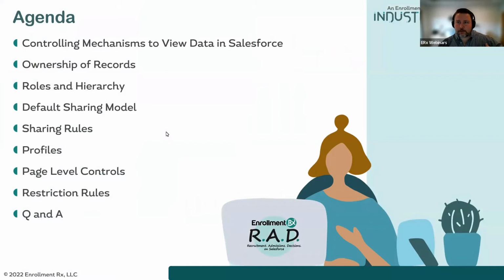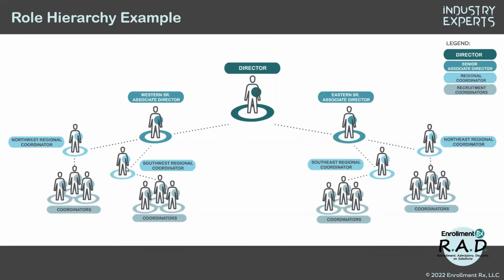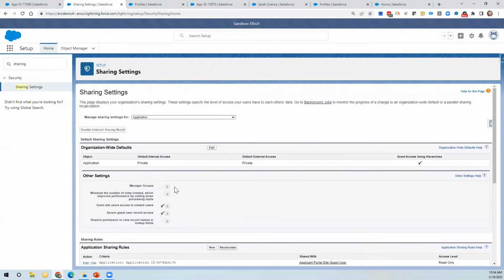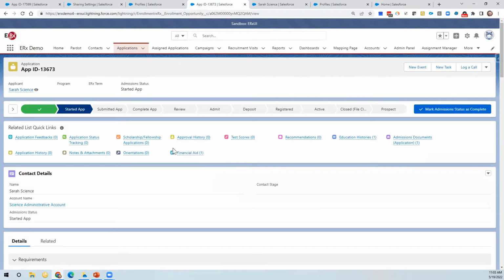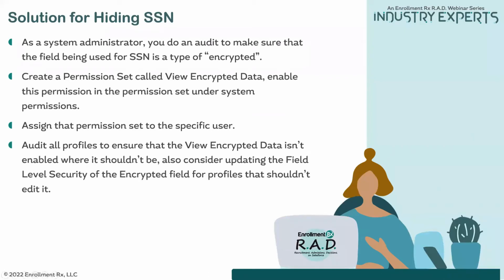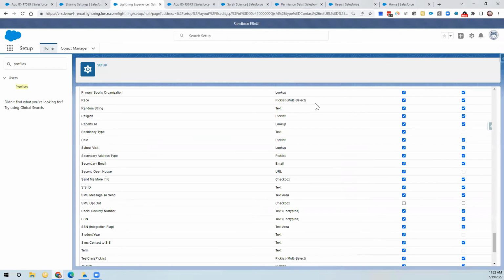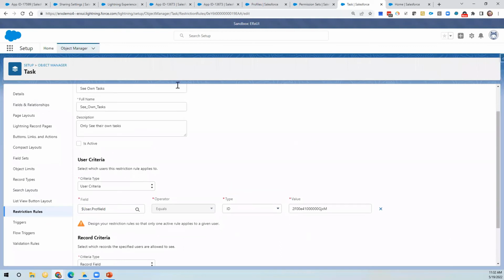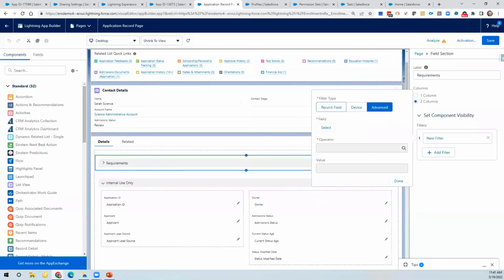Data Governance in Salesforce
The Salesforce sharing model is an essential element in your organization’s ability to provide secure data access. Come learn how Salesforce is built with security to protect your data and applications. With tools like the role hierarchy, default sharing model, sharing rules, profiles and permission sets, you have a rich set of tools at your disposal for managing that data access.